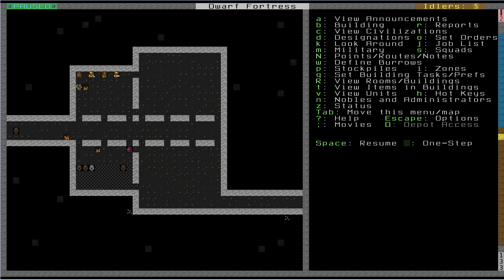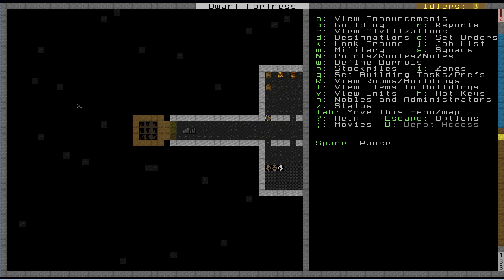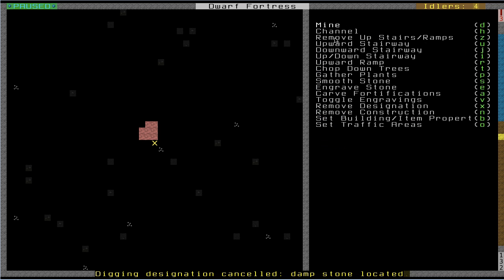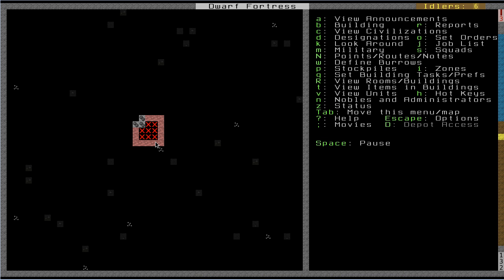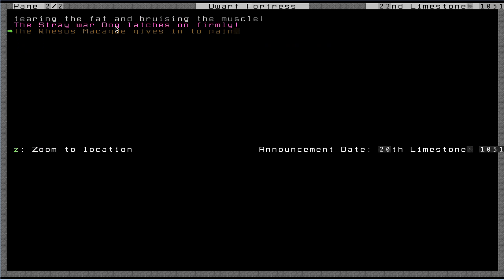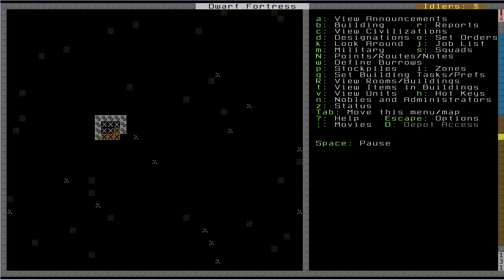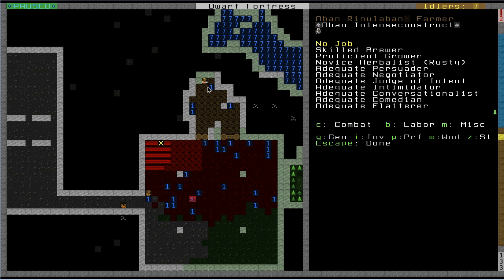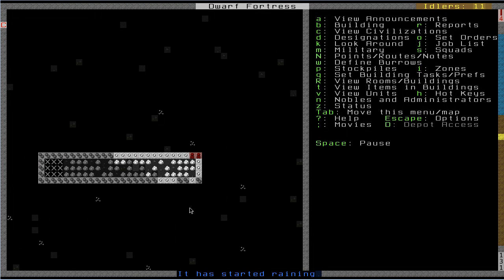Let's Play: Dwarf Fortress 2010 Part 8: Stone, Monkey Combat, Stuck In a Pit